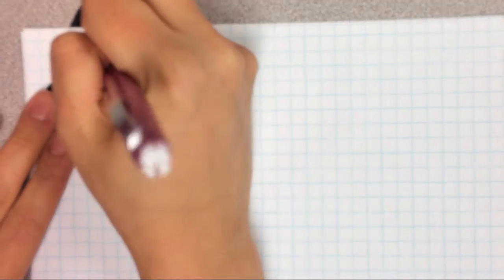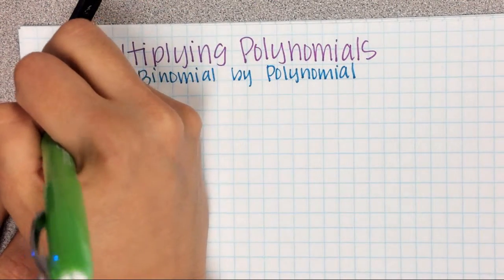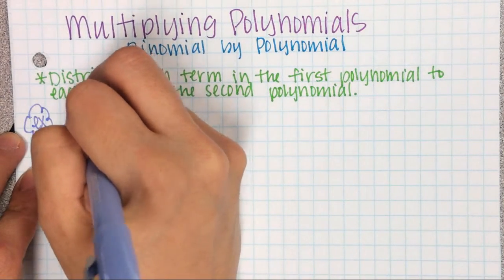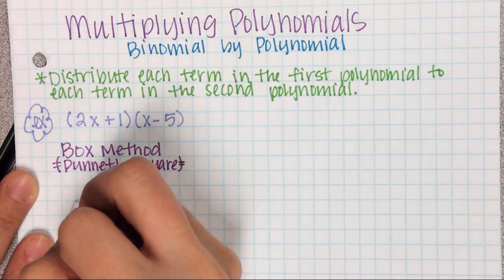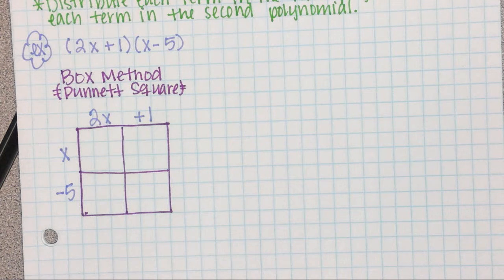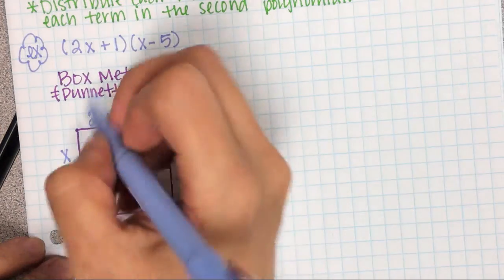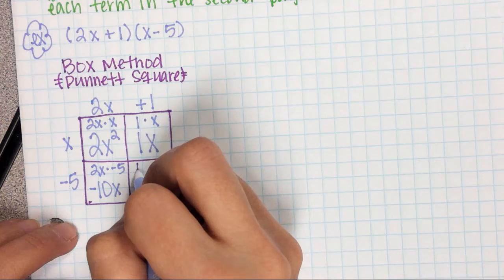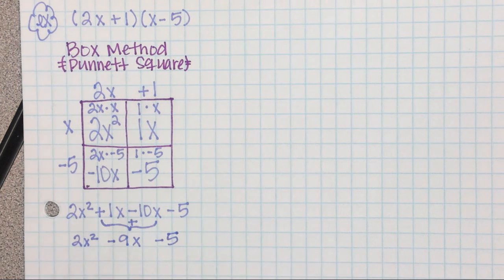Multiplying Polynomials - Binomial by Polynomials (Part 1)